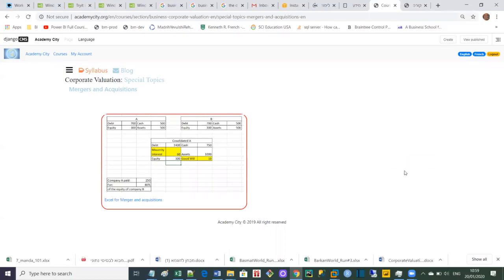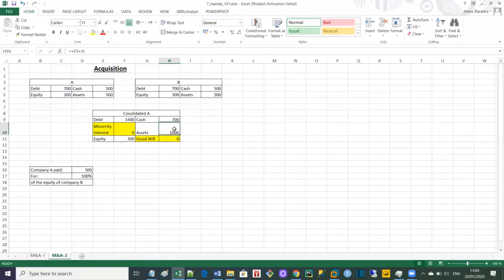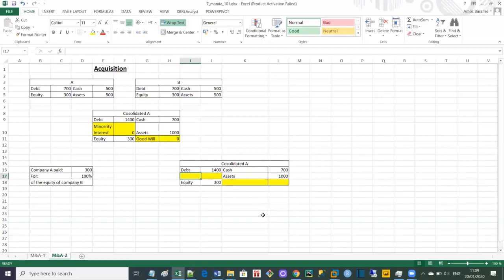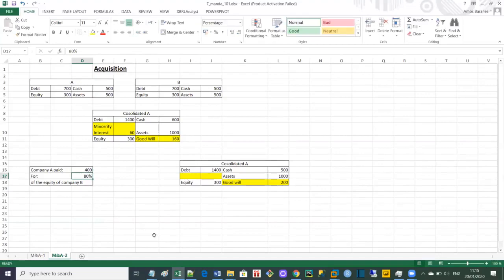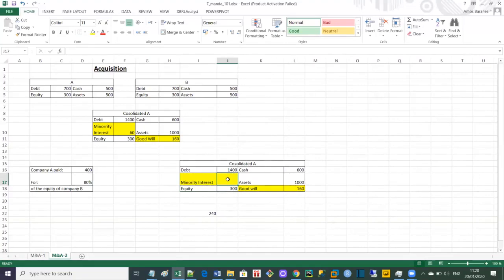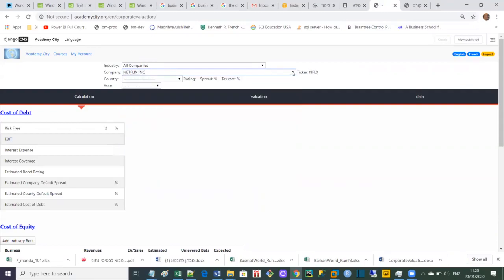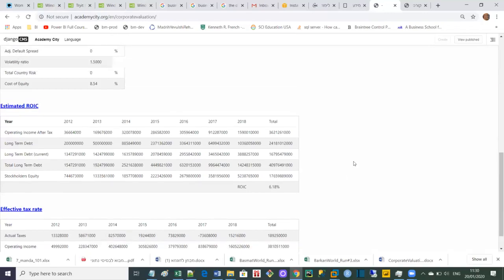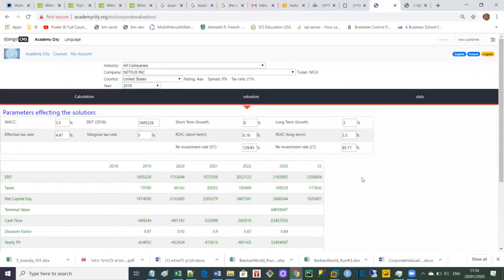M&A and use the simulation